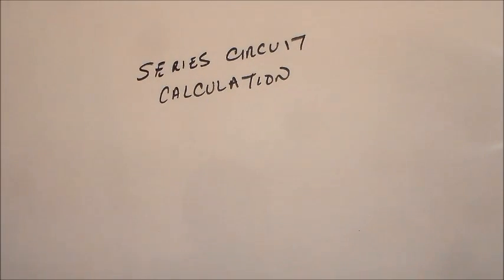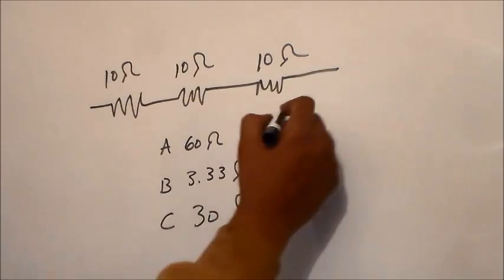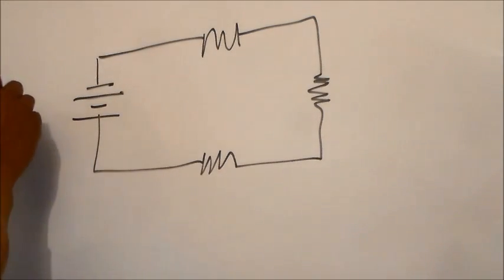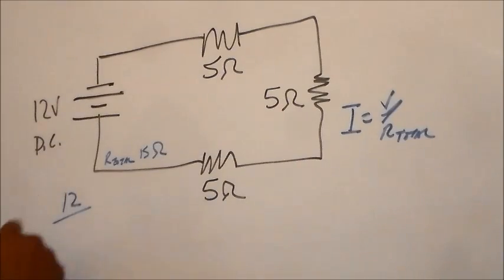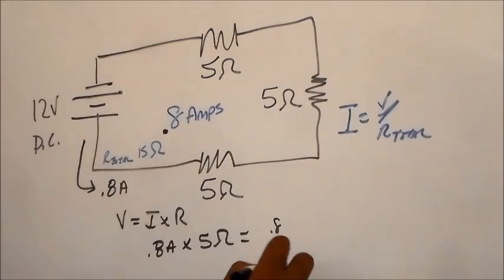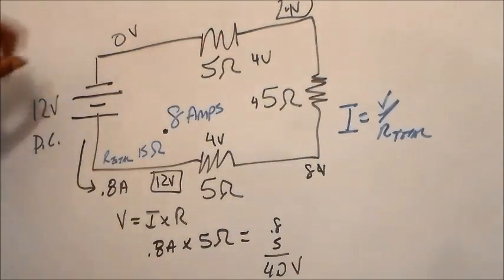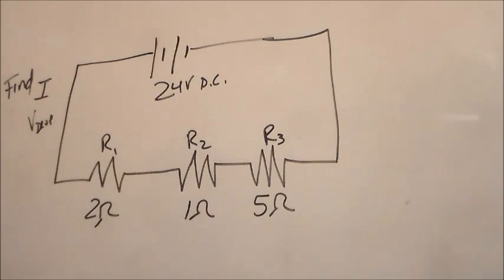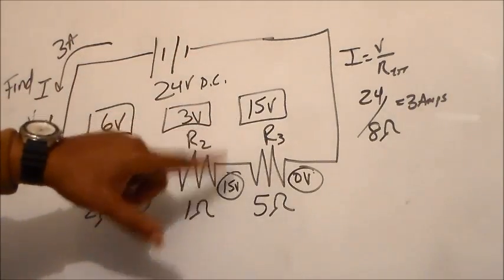ASVAB WEEKLY - Electrical Essentials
Series Circuits explored